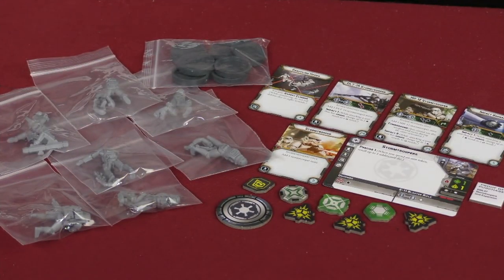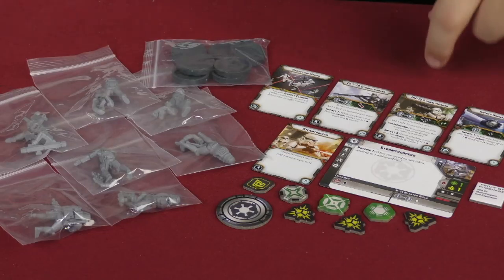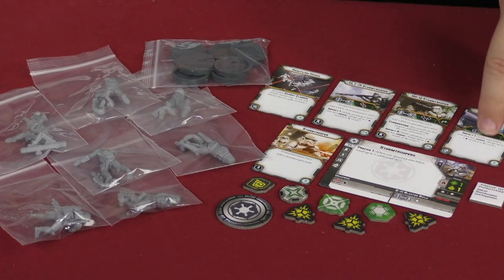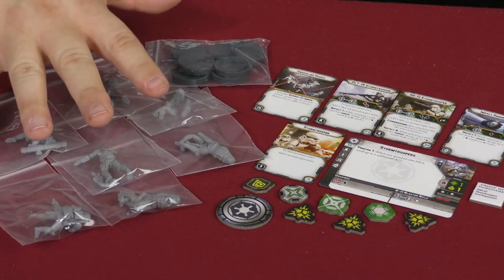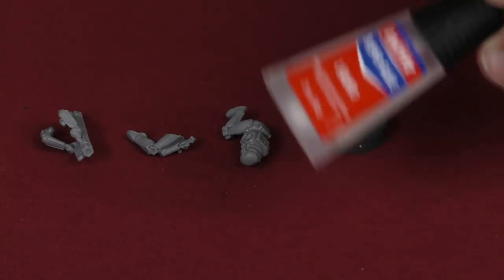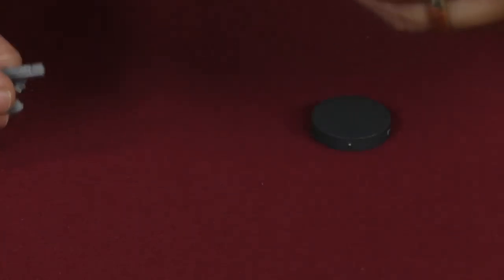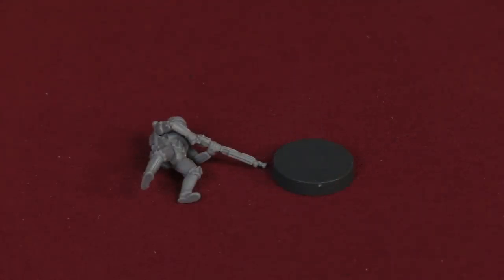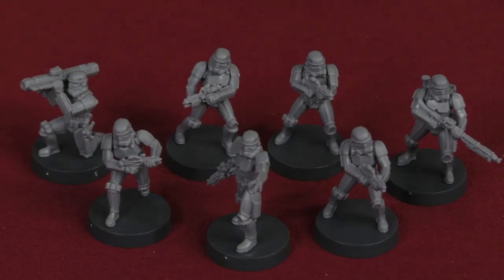What's In There? - Star Wars: Legion Stormtroopers Expansion with Sam Healey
Sam shows you what to expect in the Stormtroopers Unit Expansion for Star Wars: Legion, and demonstrates how to put the models together!